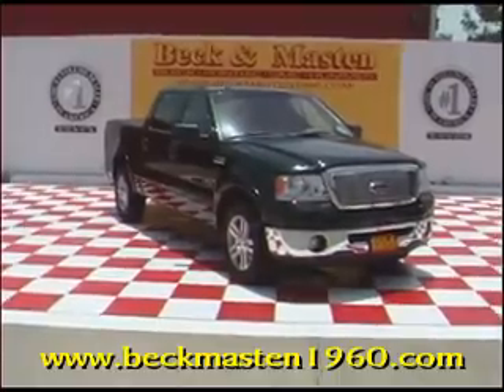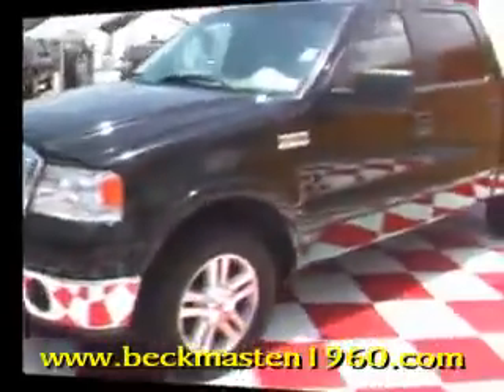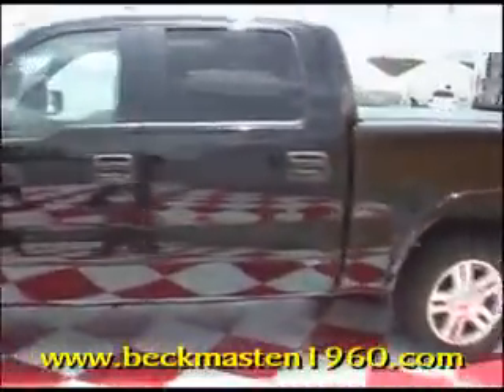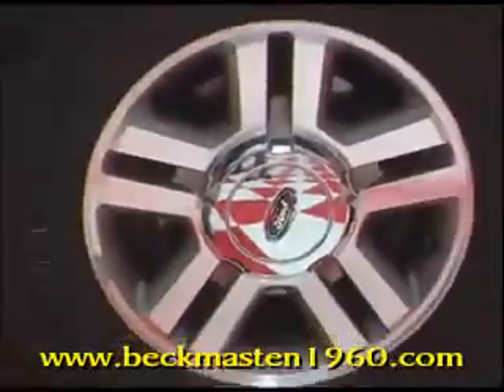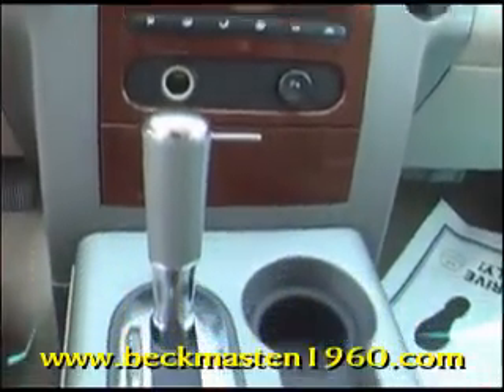2006 Ford F-150 2WD SuperCrew Styleside Lariat - Houston, TX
Beck & Masten North Pontiac GMC Humme is offering a 2006 Ford F-150 2WD SuperCrew Styleside Lariat in Houston, TX.

Stock Number: 2766PA
Engine: 5.4L 3V EFI V8 ENGINE
Transmission: Automatic
Exterior Color: Black
Interior Color: Tan
Mileage: 70051

automatic, 5.4l 3v efi v8 engine , rear wheel drive, (2) instrument panel cupholders, (2) rear cupholders, 2nd row grab handles, auto-dimming rearview mirror, color-coordinated carpet, color-coordinated carpeted front/rear floor mats, delayed accessory pwr, display center-inc: warning messages & text functions, driver & front passenger illuminated covered visor vanity mirrors, driver & passenger side a-pillar grab handles, driver-side keypad entry, electronic automatic temp control (eatc) air conditioning, fade-to-off interior lighting, front map lights (function as dome lamp), front pwr point, gauges-inc: voltmeter, glove box, leather-wrapped color coordinated steering wheel-inc: audio & climate controls, message center/trip computer-inc: display center features plus distance to empty, outside temp gauge & compass, overhead console w/small storage bin, pwr 1st row windows w/driver side one-touch down, pwr 2nd row windows, pwr door locks w/autolock feature, rear dome lamp, rear pwr point, rear window defogger, remote keyless entry w/(2) fobs, securilock anti-theft ignition (pats), speed control, tachometer, tilt steering column, vinyl 60/40 flip-up rear split bench seat-inc: folding armrest, leather trimmed captains chairs , (4) full-size doors, autolamp-inc: automatic on/off headlamps, black door & tailgate handles, body color wheel lip moldings, cargo lamp integrated, chrome front bumper w/black lower valance & body-color fascia, chrome grille surround, chrome rear step bumper, fog lamps, interval wipers, light arizona beige "honeycomb" grille insert, pwr heated side mirrors w/external mirror mounted turn signal indicators, tailgate, 130-amp alternator, 2-ton jack, 30 gallon fuel tank, 4-speed automatic transmission w/od , 5.4l 3v efi v8 engine, 5.5 pickup box w/(4) tie-down hooks, 58-amp/hr maintenance-free battery, 7050# gvwr, front stabilizer bar, full-size spare tire w/lock & underframe winch-type carrier, independent coil-over-shock double wishbone front sus

Beck & Masten North Pontiac GMC Humme